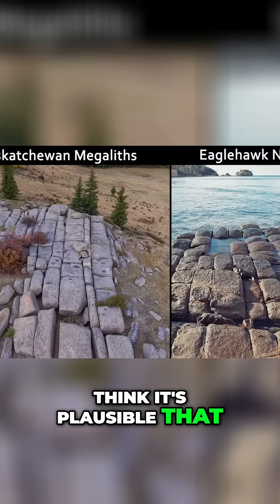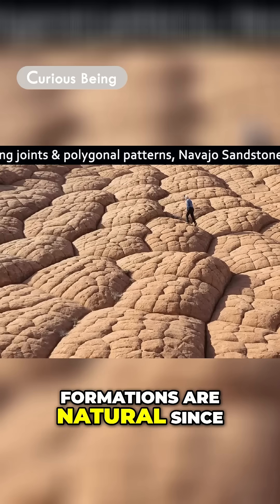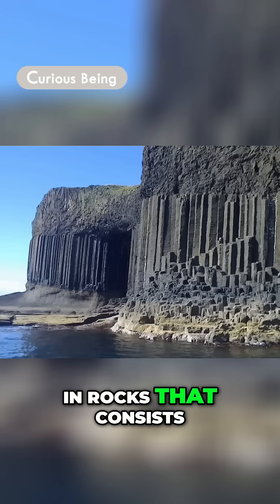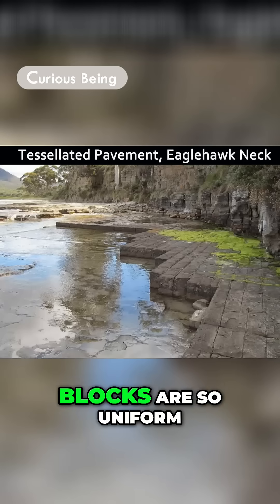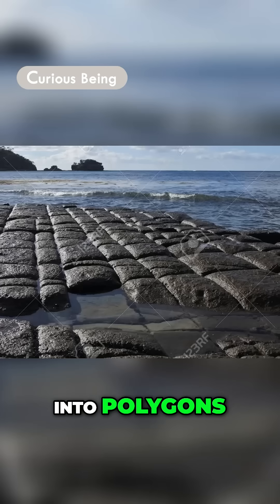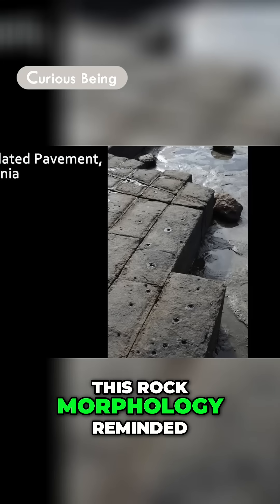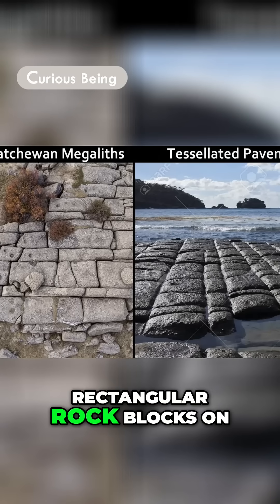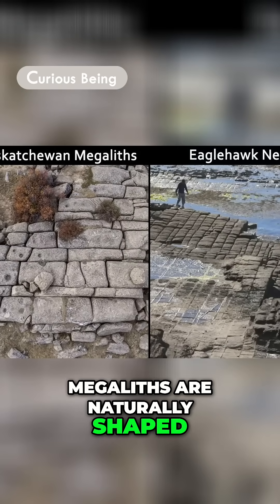Canada's Megaliths: Natural Wonders or Man-Made?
Montana Megaliths is an impressive rock complex with towering dolmens, giant polygonal granite walls and other interesting features. It is considered by some as a man-made advanced megalithic site in North America, which is significant, because that would put the Montana Megaliths alongside the Giza pyramids, Sacsayhuaman, Longyou Caves, Yangshan quarry and other highly precise megalithic sites around the world.

Yet what if the Montana Megaliths are the result of natural geologic activities, which formations are shared with many similar rock configurations all over the planet? This commonality in form and structure is also found in the famous Gornaya Shoria megaliths in Siberia (many have seen photos of it), the Saskatchewan megaliths in Canada, and the Kaimanawa wall in New Zealand - all of which are highly likely to be natural and not man-made.